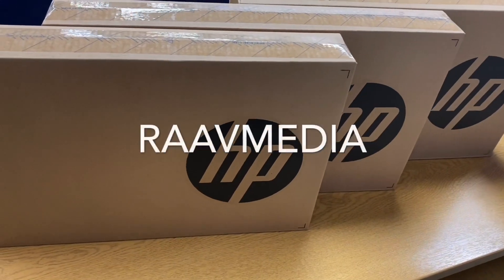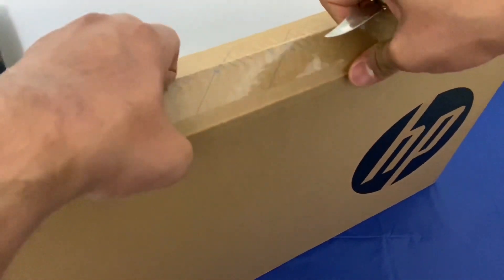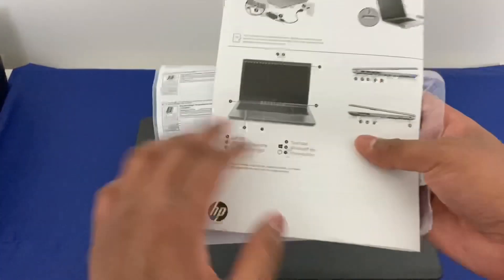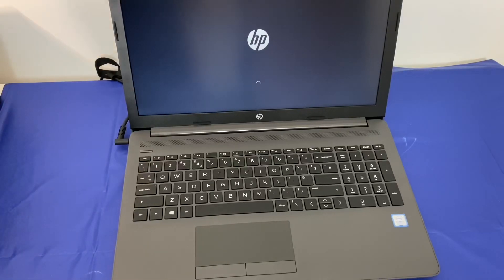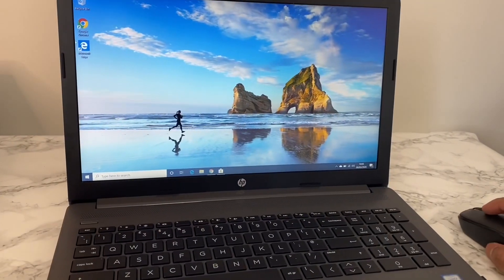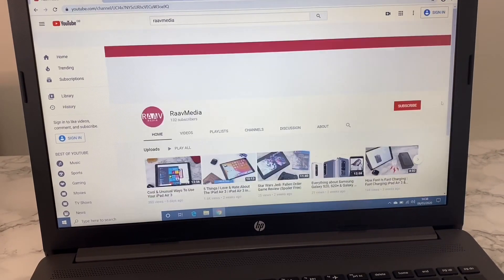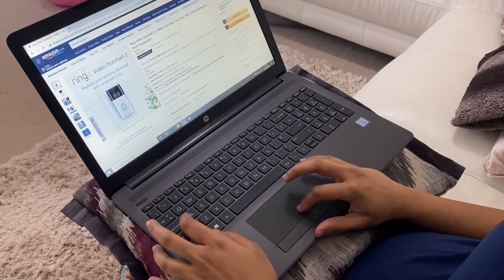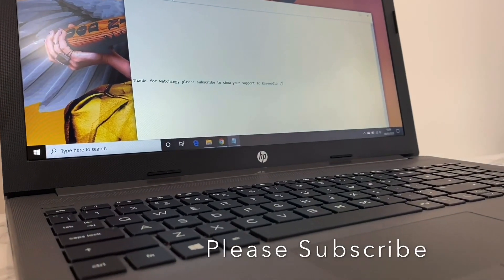Best Budget Windows 10 Laptop Unboxing & Review | HP 250 G7 Laptop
Unboxing best budget Windows 10 laptop and review | Upgrading from Windows 10 home to Windows 10 Pro | testing game performance

Best Budget Windows 10 Laptop. Let’s look at what 400£ will give you in the Windows world.

Windows Core i5 8th Gen | 8GB Ram | Windows 10 | Windows Laptop